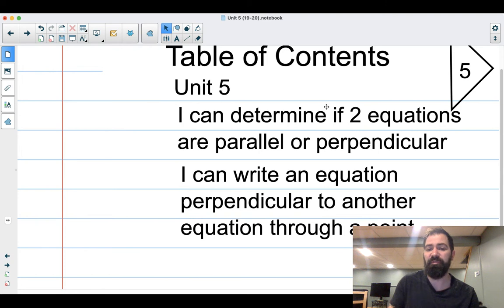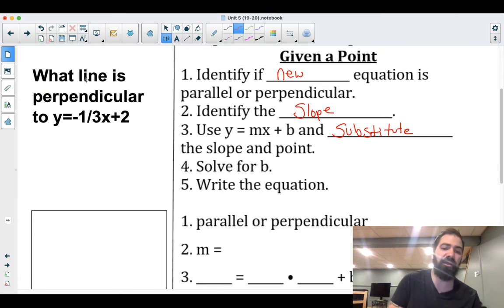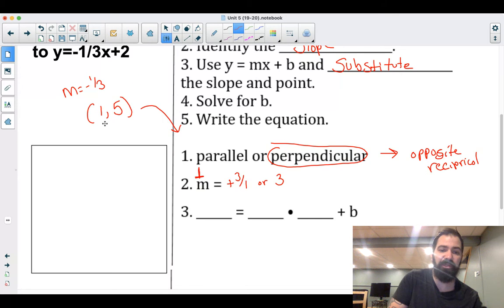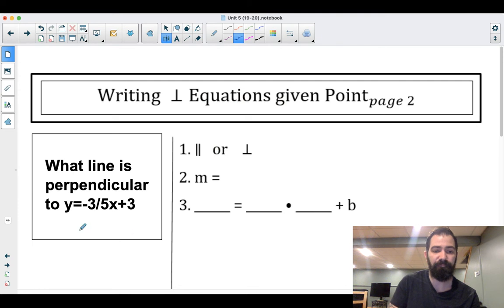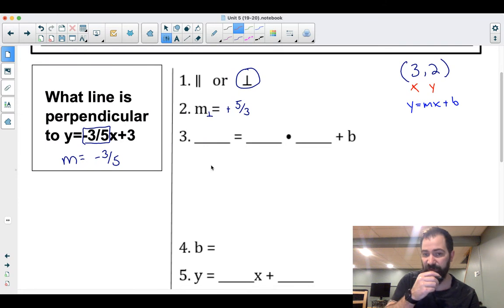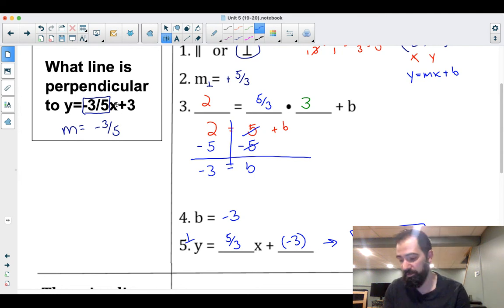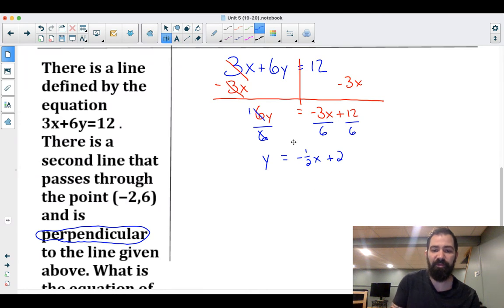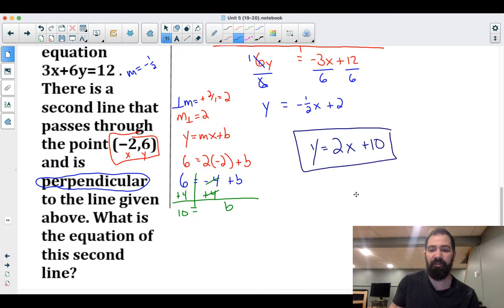U5L2 - Write Perpendicular Equation Through a Point